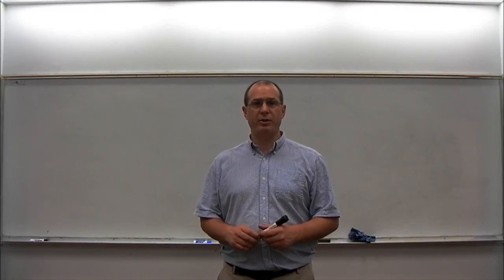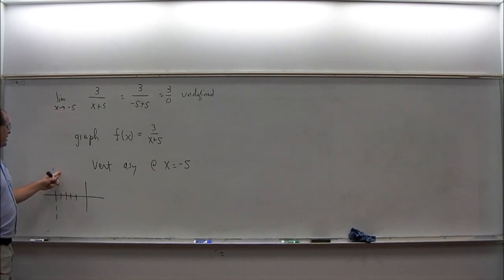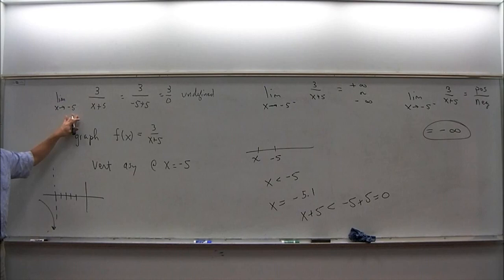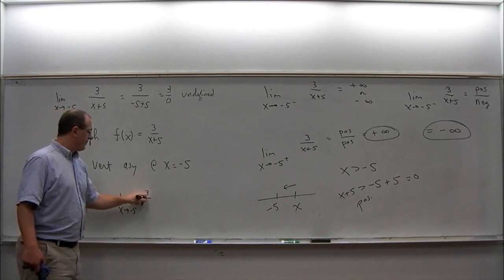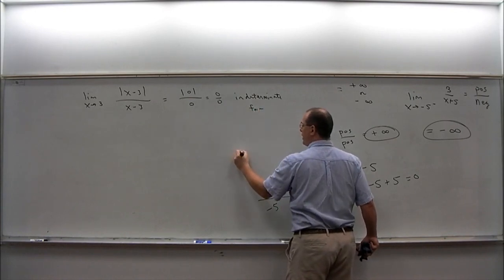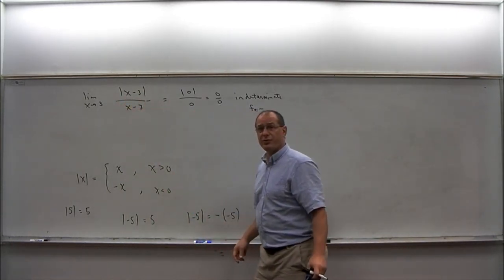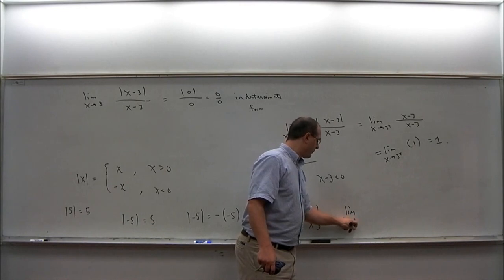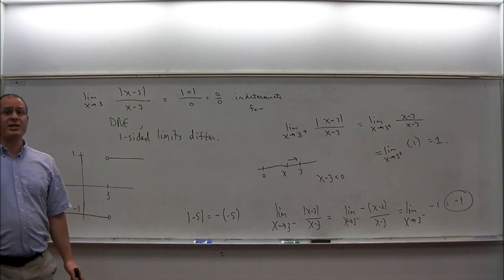Dr. Incognito teaches math- one-sided limits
In this video we compute some two-sided limits which require us to investigate the corrresponding one-sided limits.